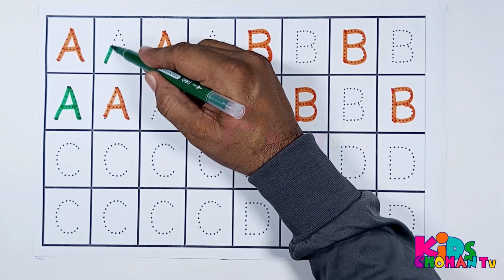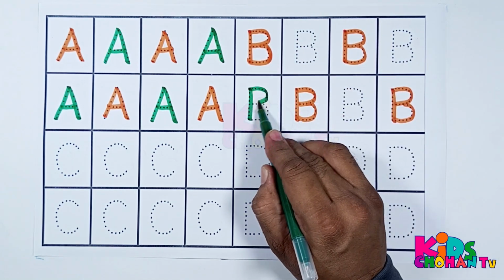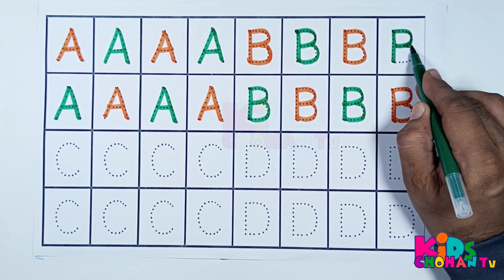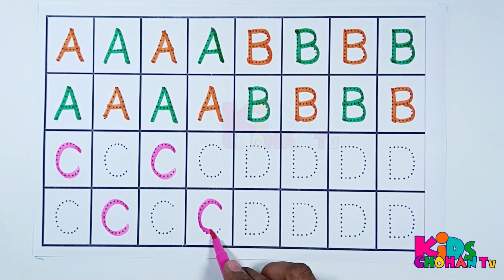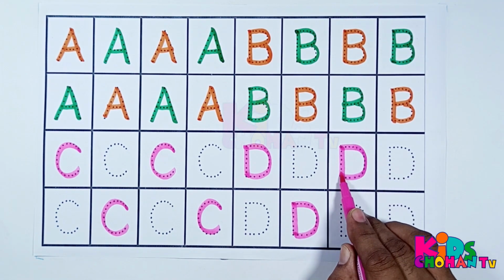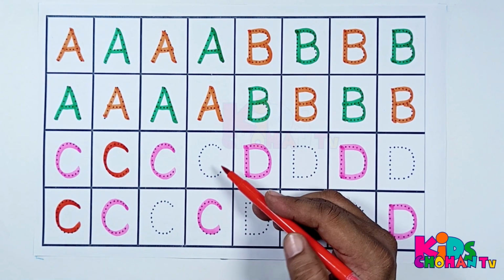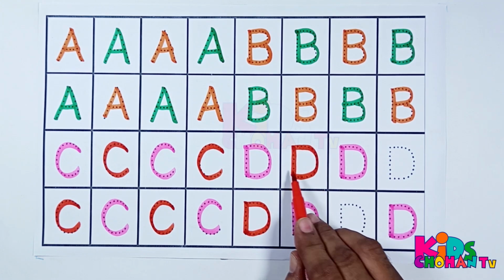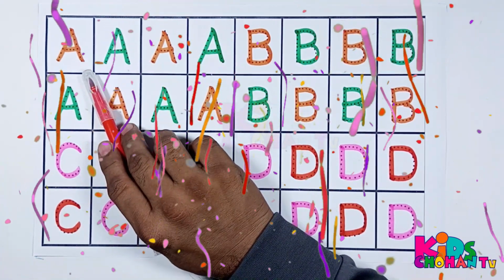ABCD Alphabet Song, ABCD Phonic Song, The Alphabet, One two three, 1 to 100 count, 56